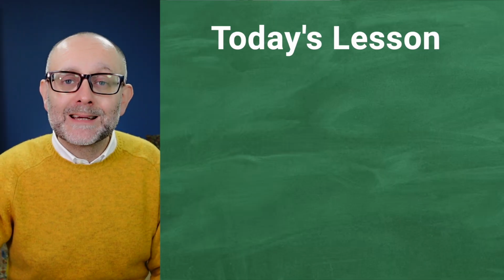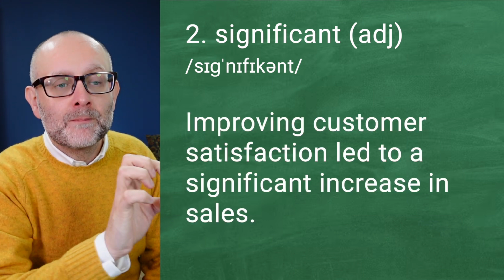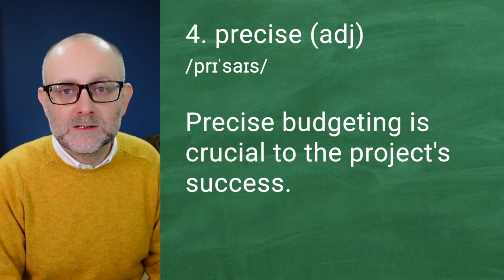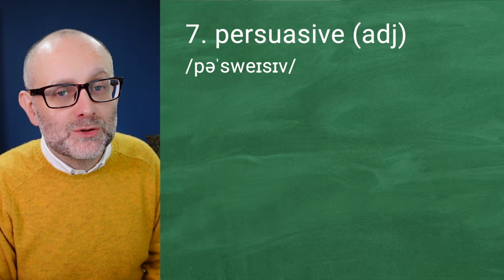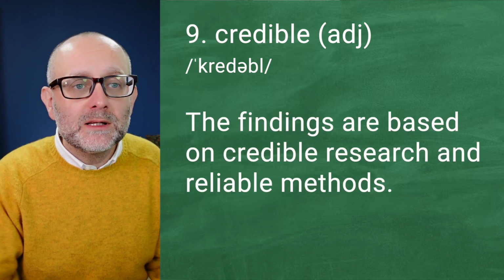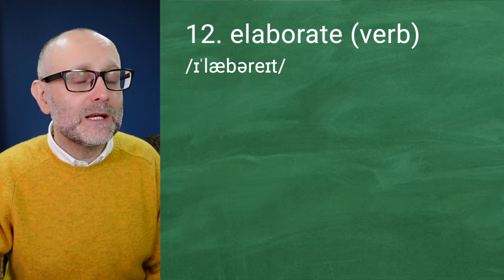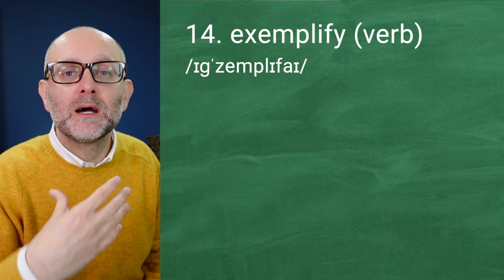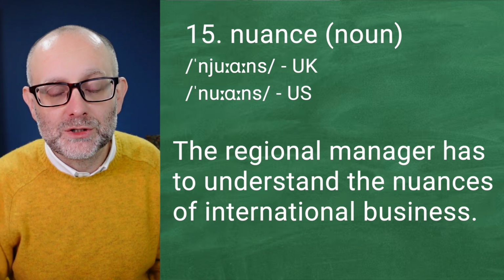15 Powerful Words to Make You Sound Smarter!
Learn 15 powerful words that will help you express yourself clearly and confidently in English. In this video, we’ll teach you the meaning, usage, and examples for each word, so you can start using them right away. Watch now and take your communication skills to the next level!

📚 My books
Write it Your Way: Level 1
Write it Your Way: Level 2

Amazon Music

⏱️ Timestamps:
0:00 - Introduction
1:01 - Word 1
1:55 - Word 2
2:44 - Word 3
3:40 - Word 4
4:17 - Word 5
4:58 - Word 6
5:58 - Word 7
6:46 - Word 8
7:25 - Word 9
7:56 - Word 10
8:40 - Word 11
9:23 - Word 12
10:14 - Word 13
11:10 - Word 14
11:47 - Word 15
13:10 - Challenge